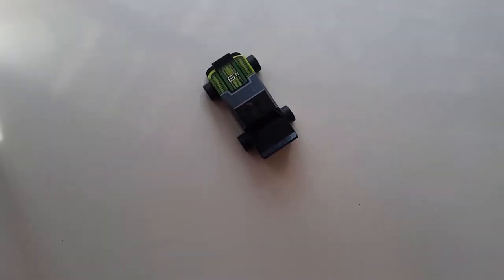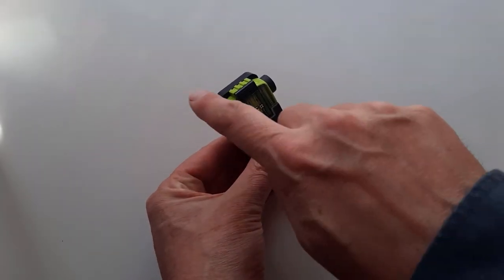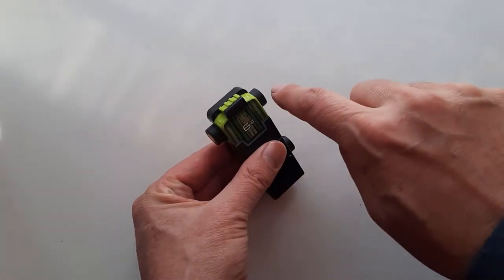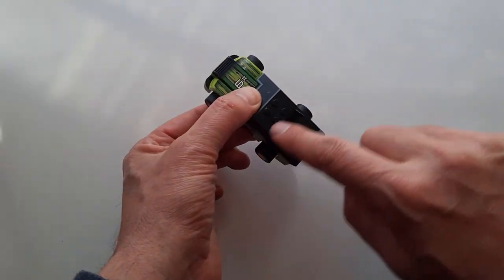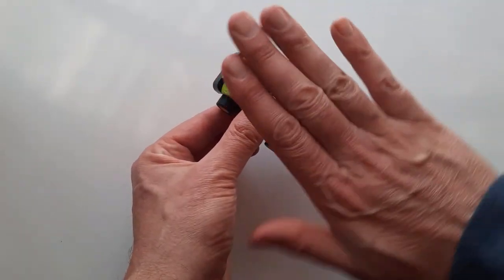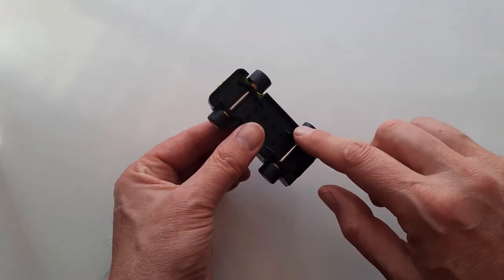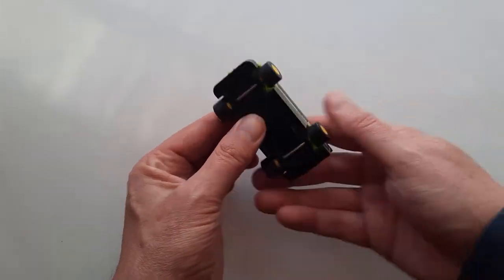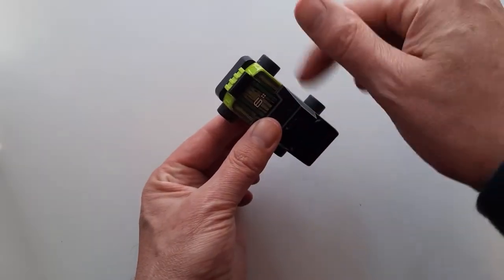Crash Course Perspective Drawing: Wheels and Ellipses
Explaining one method (inscribing an ellipse in a rectangle) for drawing ellipses and cylinders, and how to use ellipses and cylinders to draw wheels on cars.